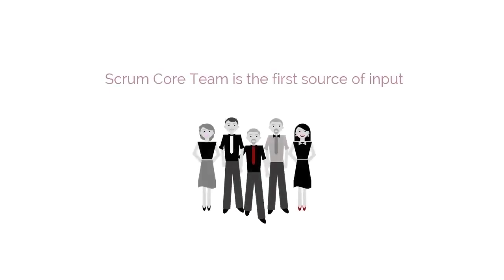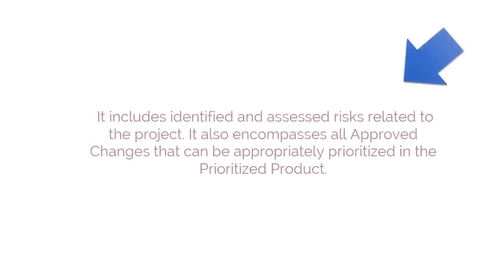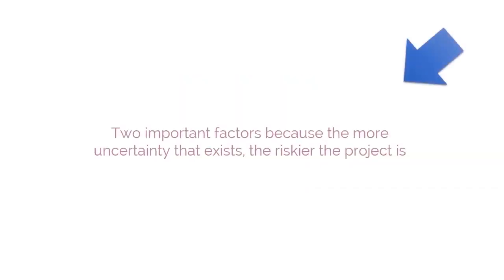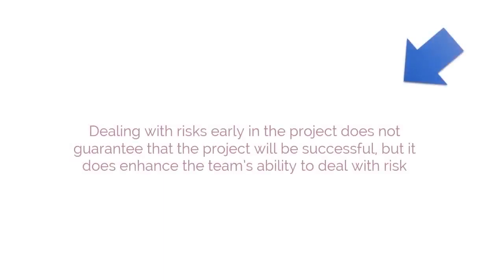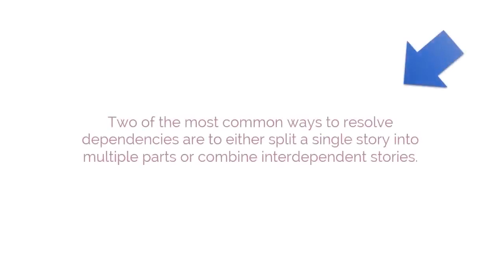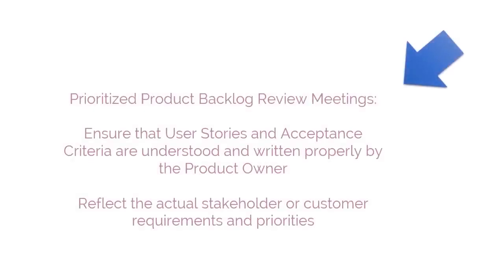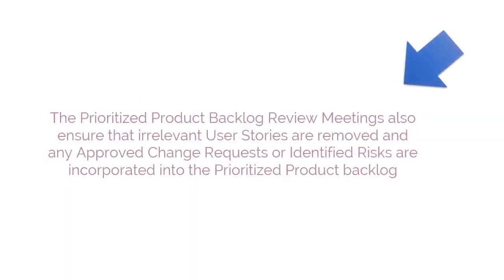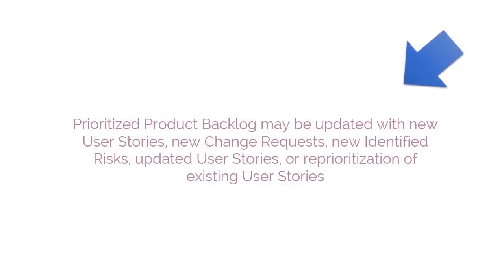Refining Product Backlog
Discover the art of creating a powerful Prioritized Product Backlog in Scrum. Learn about the key factors influencing prioritization, including value, risk, and dependencies. Understand the role of Business Stakeholders and the importance of Prioritized Product Backlog Review Meetings. Explore the impact of Approved Change Requests and Identified Risks on the backlog. This video provides valuable insights into building a solid foundation for your Scrum project.